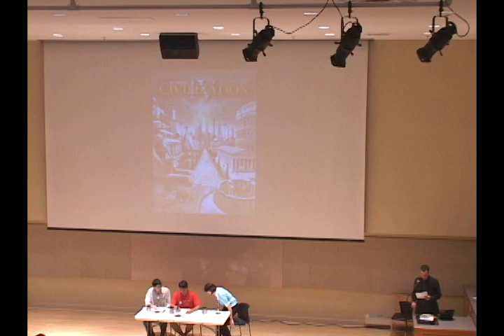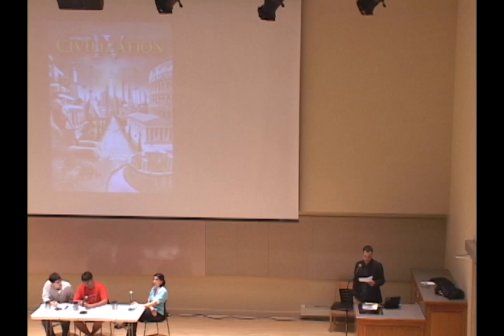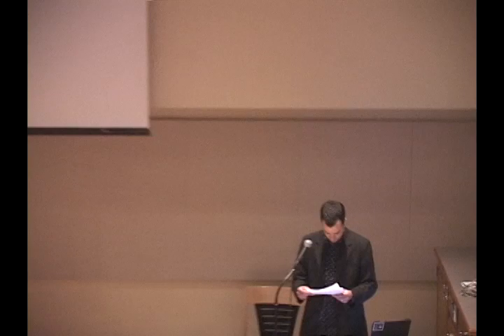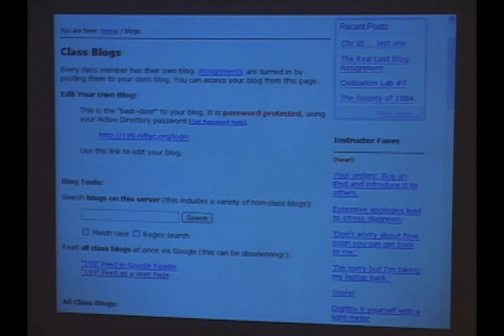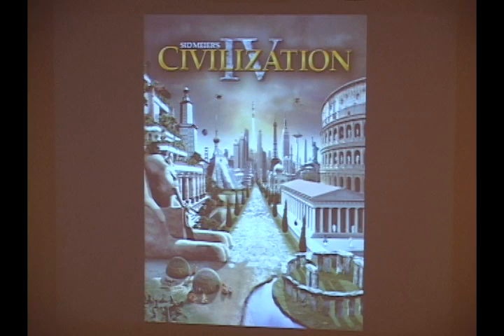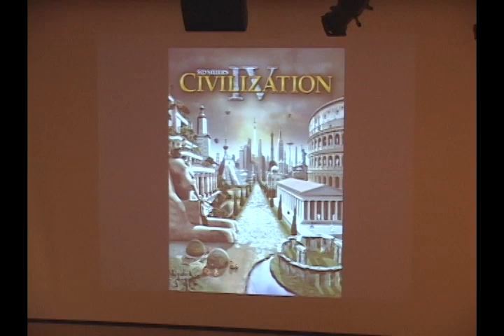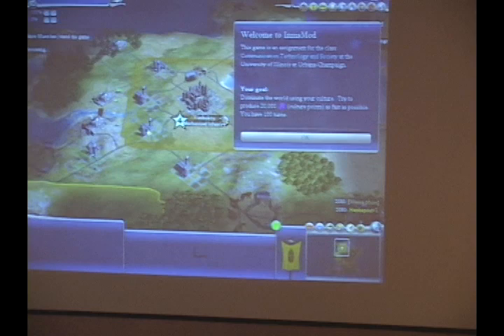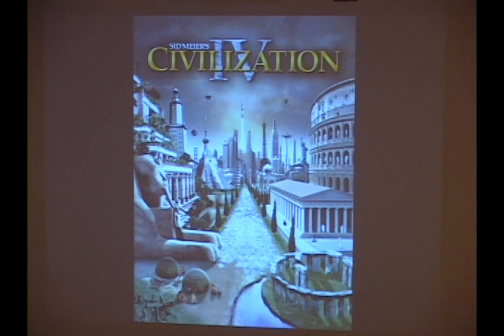Serious Games: Using Video Games in Undergraduate Education; May 2, 2007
Christian Edward Sandvig and Karrie Karahalio, Assistant Professor of Computer Science

Do online environments and video games have a place in general education? Researchers and teachers are increasingly investigating the use of games, digital media, and virtual environments as a platform for active learning in undergraduate classes. This panel will discuss the results of an experiment using a modified version of the multiplayer game Civilization IV in the class "Communication Technology and Society." Most broadly, it will also address the question, what features do online social spaces need to support college-level learning?

12 noon
Knight Auditorium, Spurlock Museum